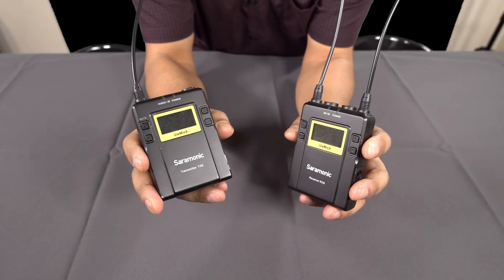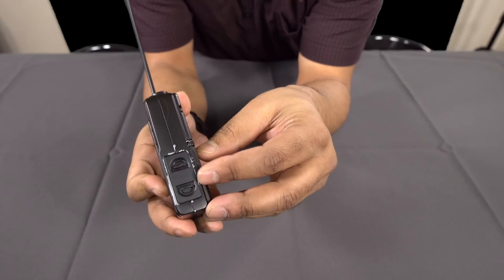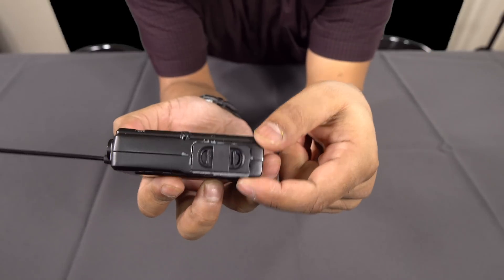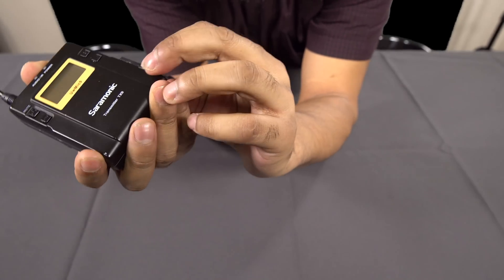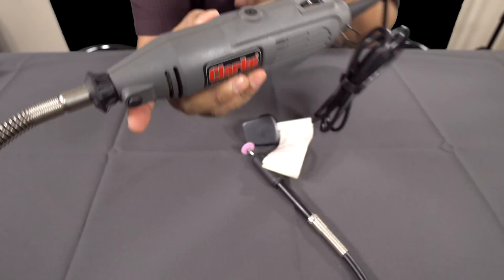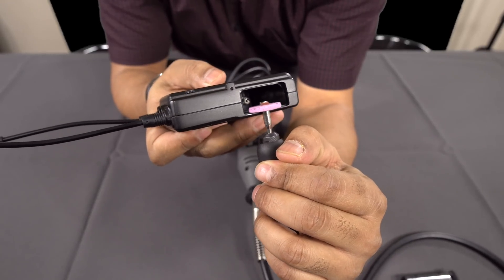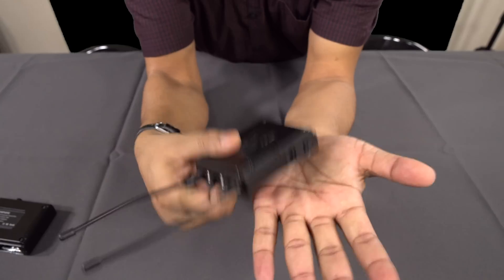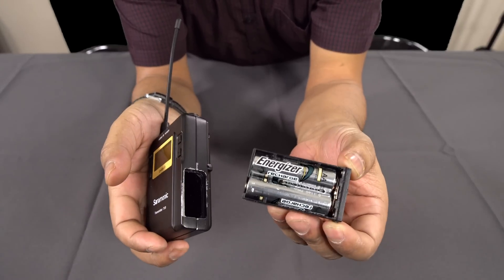Saramonic Wireless Microphone System Battery Box Jammed Stuck - Problem & Fix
The Saramonic UWmic9 is a great wireless microphone system that you can buy for cheap compared to similar big name brands.  But there is a major design fault, let me explain, watch the video to find out what I’m talking about and also a fix that seemed to work for me.

Rotary Tool:

Just a quick message to let you know I have started a new YouTube channel for my other passion “Electronics Repair”.